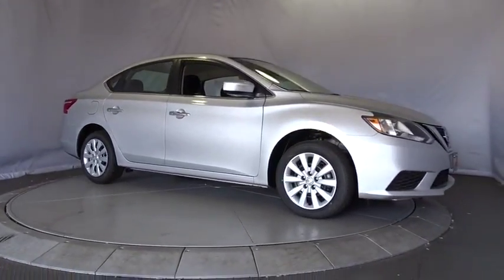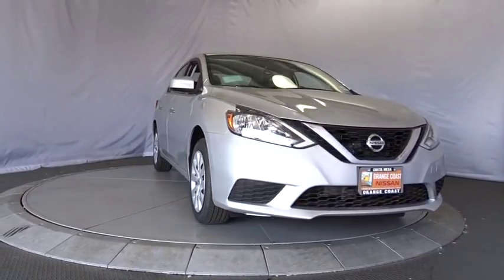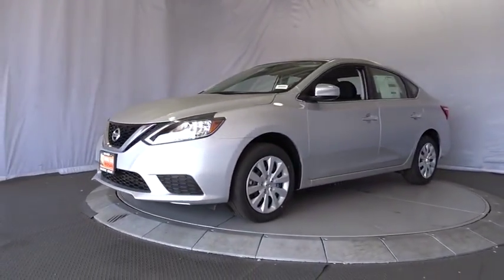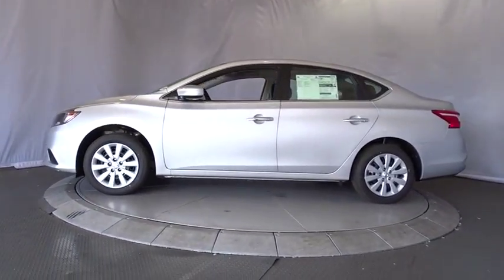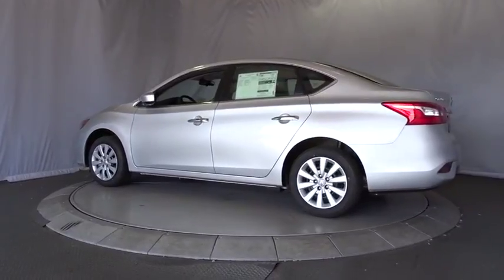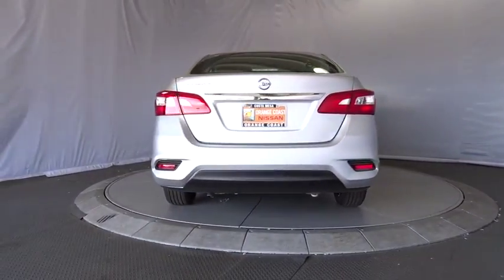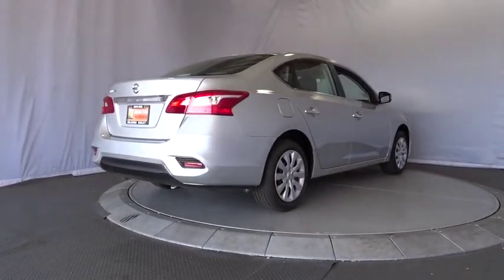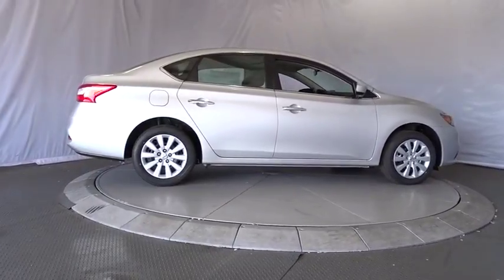2017 Nissan Sentra Costa Mesa, Huntington Beach, Irvine, San Clamente, Anaheim, CA SE72148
2017 Nissan Sentra S - Stock#: SE72148 - VIN#: 3N1AB7AP9HY393911

Char Cloth. 6 speed manual! Gasoline! This is a 2017 Sentra with only miles. This vehicle is Brilliant Silver with Char interior and is in (good, near perfect) condition.If you want an amazing deal on an amazing car that will not break your pocket book, then take a look at this fuel-efficient 2017 Nissan Sentra. This Sentra is nicely equipped with features such as Char Cloth. It hits the mark in impressive performance and luxury.We choose to take the stress out of the purchasing process. We work with third party sites to determine what is a fair price for our customers to ensure you will be happy with your buying experience.At Orange Coast Nissan, we select only the best pre-owned vehicles to offer our customers. Our commitment to your peace of mind is our #1 priority.That's why each vehicle has a certified quality inspection, 3-month, 3000-mile Power-train Warranty on each car, our 72-hour/250 mile Love It or Leave It return policy, free CarFax report and clean title guarantee. Shop Easy, Drive Happy! Price includes: $1,000 - Nissan Customer Cash - Sentra. Exp. 10/31/2017, $1,500 - Nissan Customer Cash - Sentra. Exp. 10/31/2017